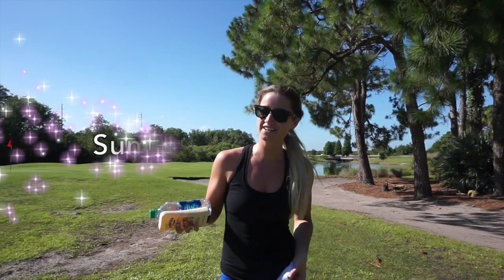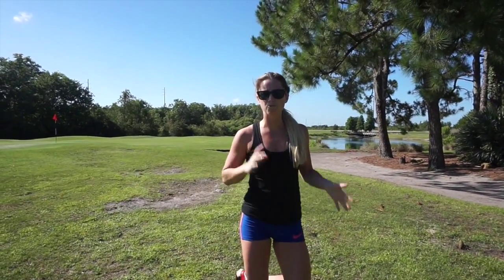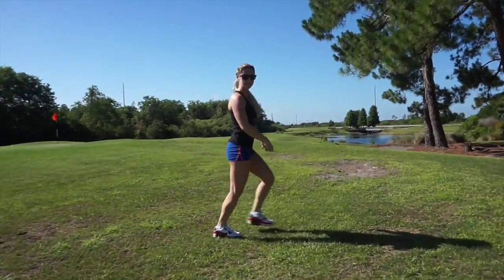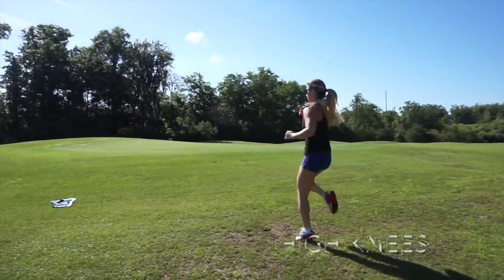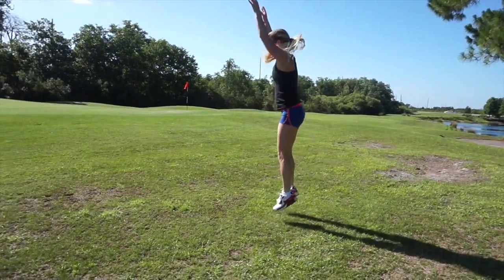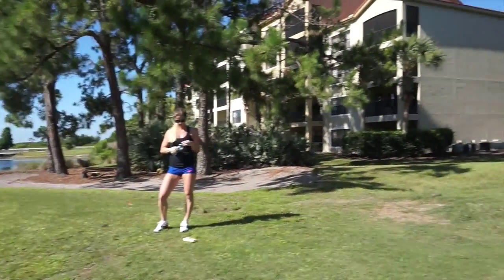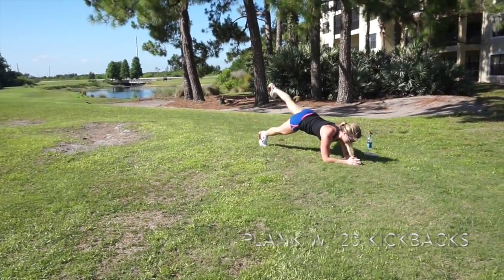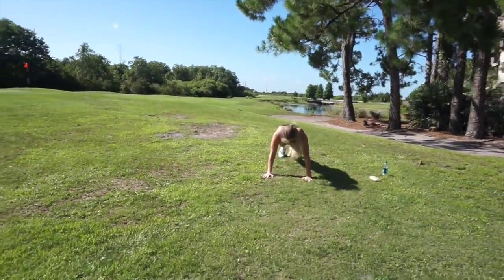Full Body Outdoor Workout | Laura Clendenning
Your first SUNDAY SUMMER SWEAT workout that I filmed in Orlando, Florida. This is going to hit your entire body!

I'll see you back here next Sunday for a brand new workout!

❥ Online Macros Coaching
❥ Customized Training Programs
❥ Apparel
❥ Inquiries